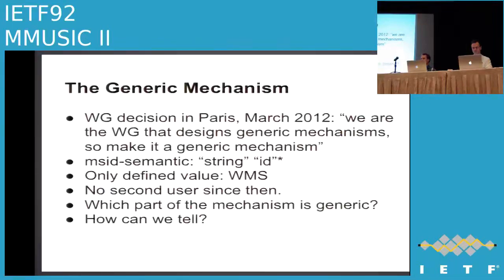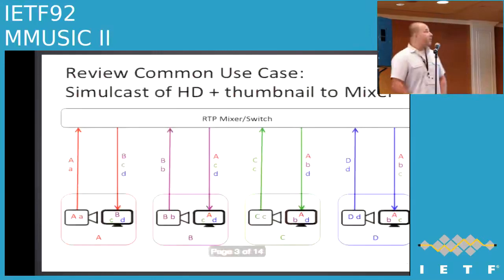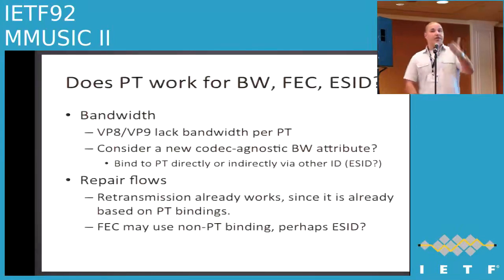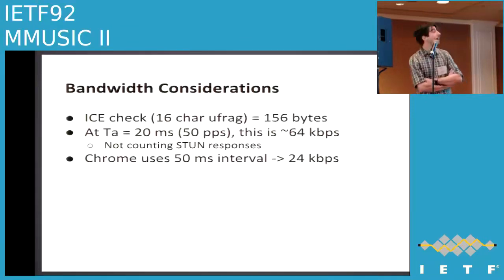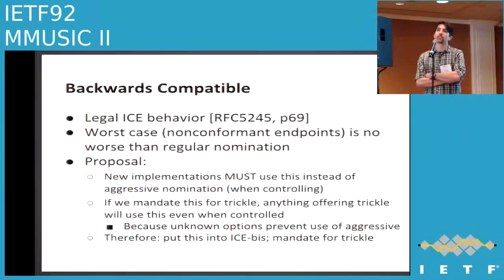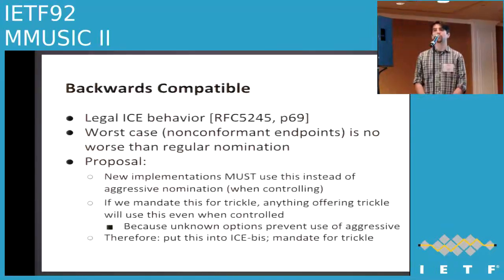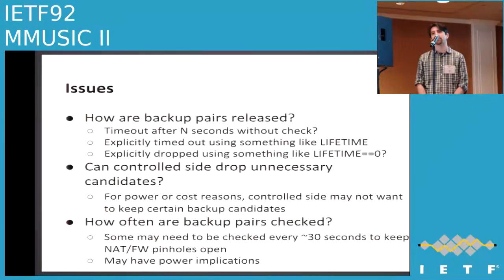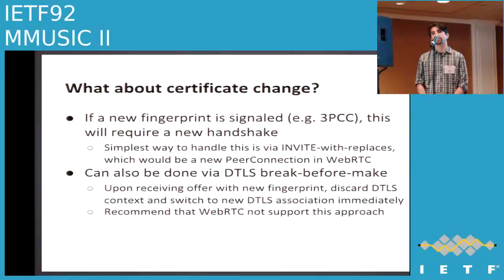MMUSIC 20150327 0900